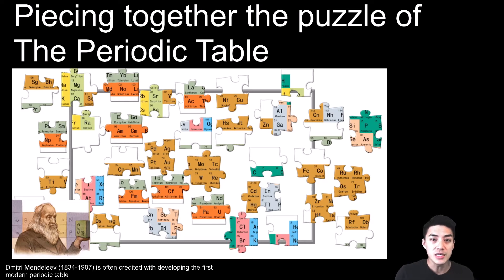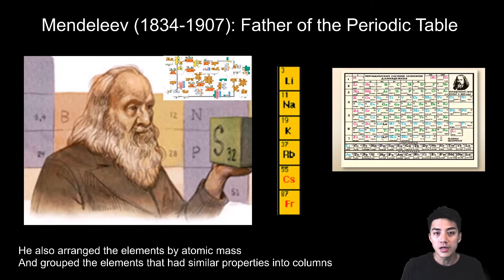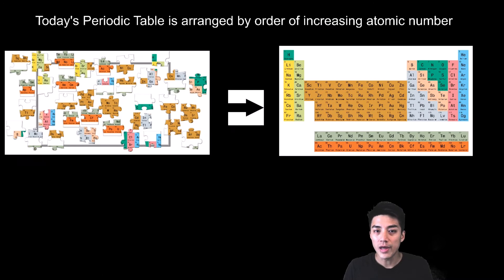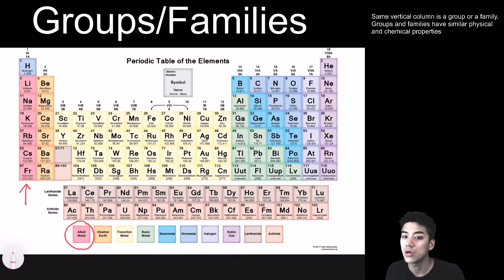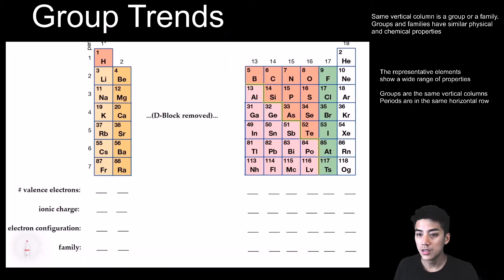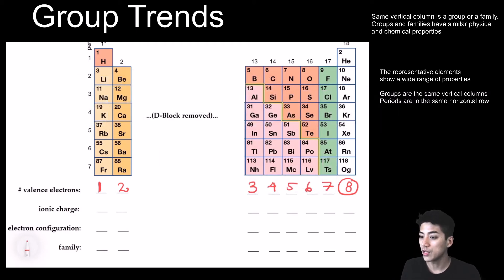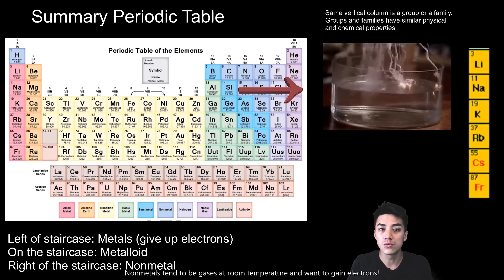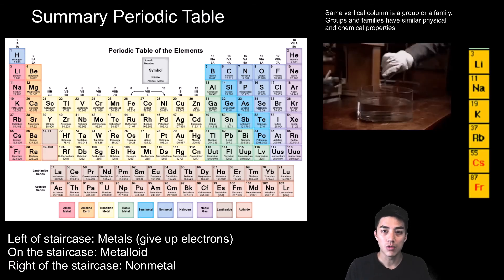The Periodic Table: History & Arrangement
Learn about the history and development of the periodic table. I also go over general patterns. These include how the elements are arranged by order of increasing atomic number and grouped into families. You will also know how elements are generally grouped by their physical and chemical properties